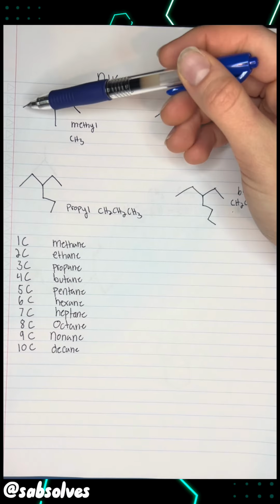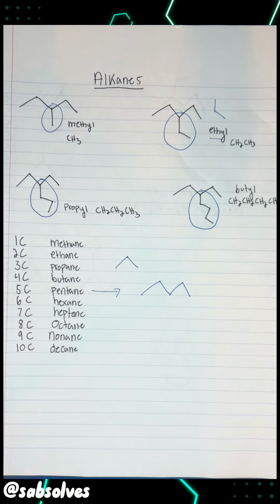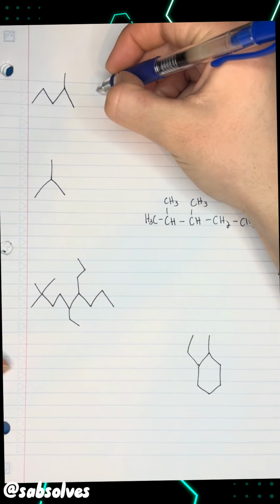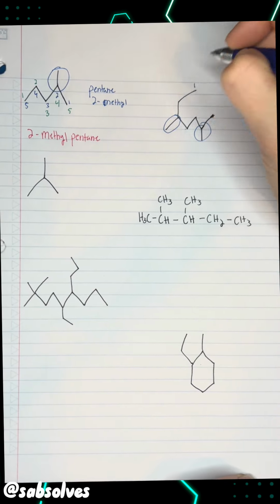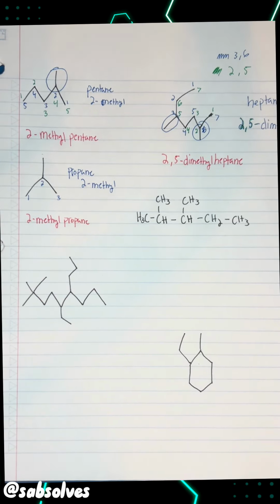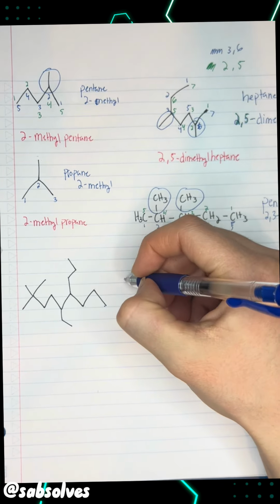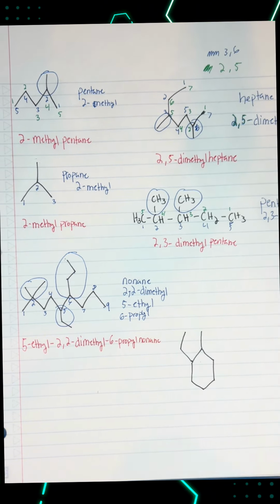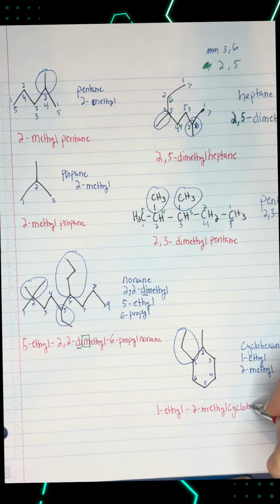Introduction to Alkane Nomenclature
Learn about naming alkanes with tips and practice problems!